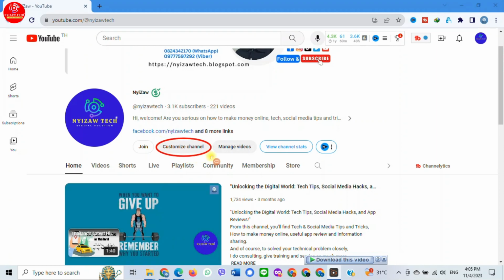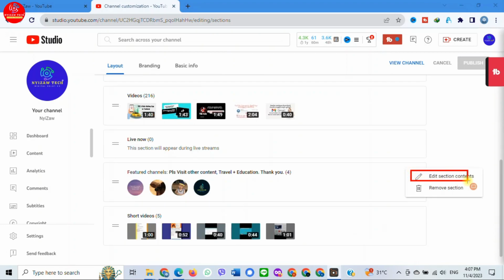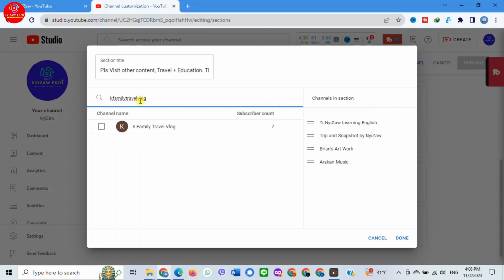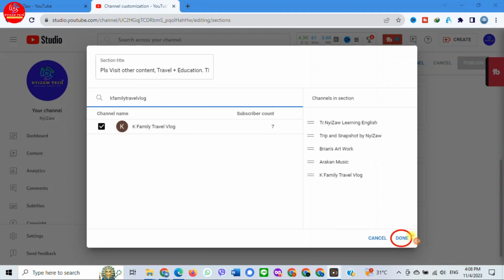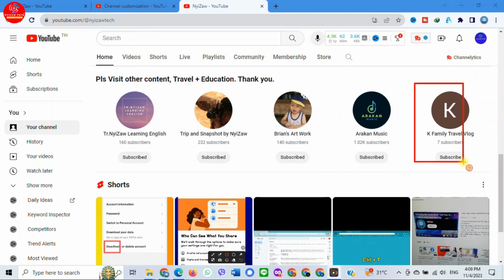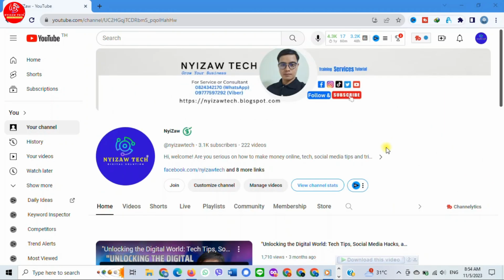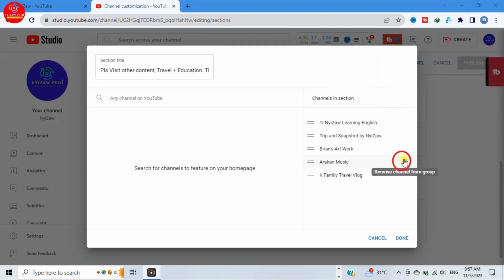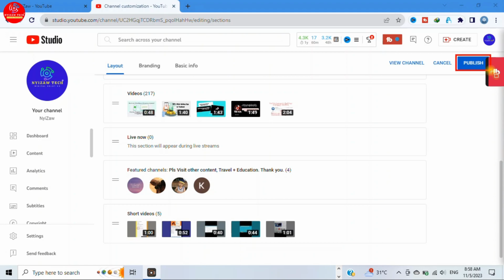How to Add and Remove Features Channel on your YouTube-Complete Guide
How to Add or Remove a Featured Channel on YouTube?